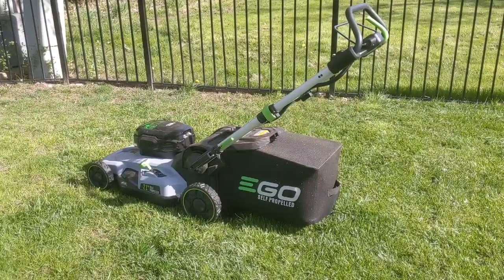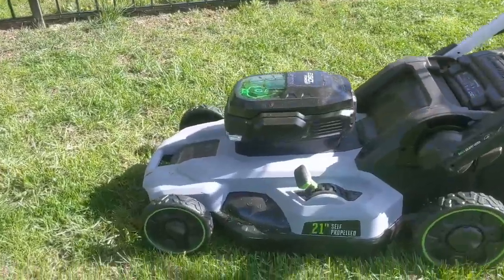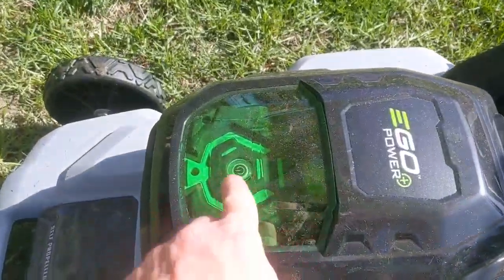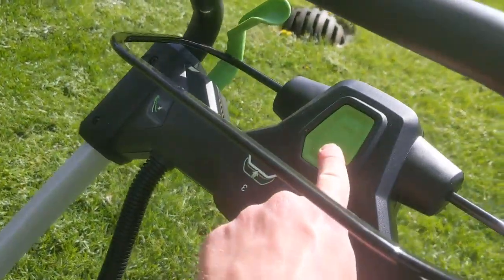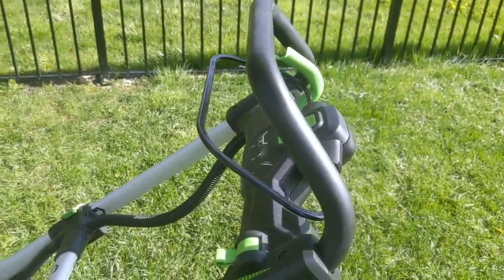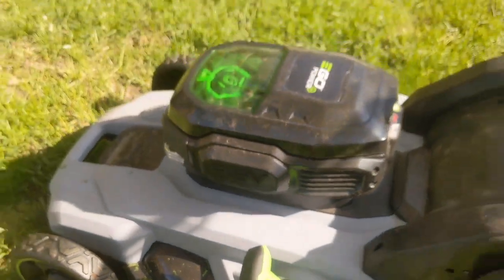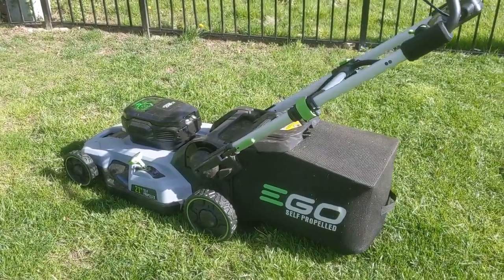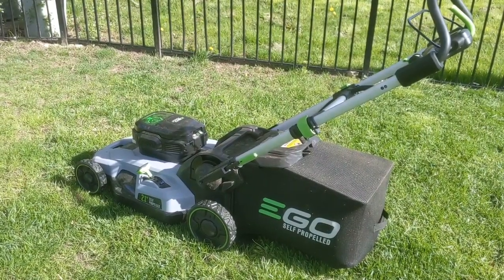Ego Power+ LM2102SP Self-Propelled Lawn Mower Short Cut Review | Going electric on grass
Autoblog Editor-in-Chief Greg Migliore has thoughts on the performance and purchasing experience of the Ego Power+ Self-Propelled Lawn Mower. He examines research, compares prices and looks at the features of the Ego Power mower.